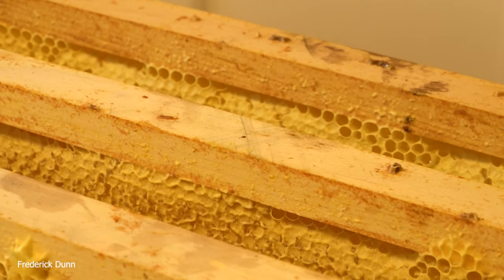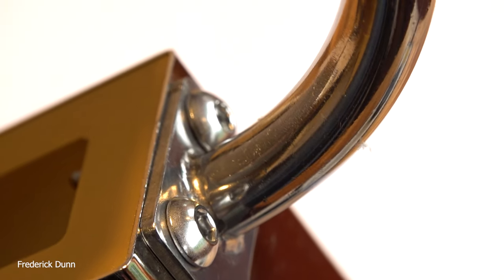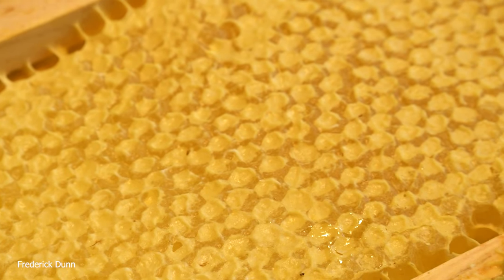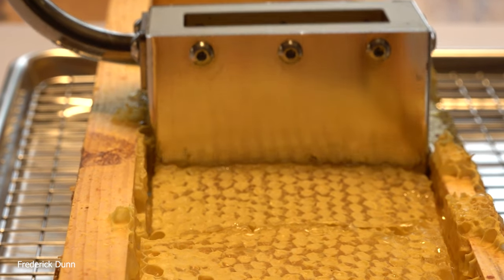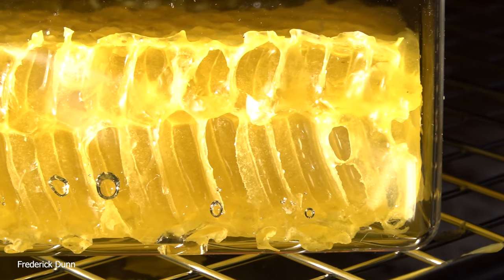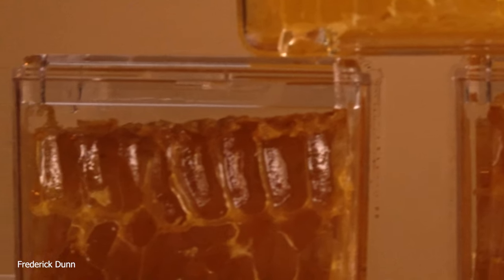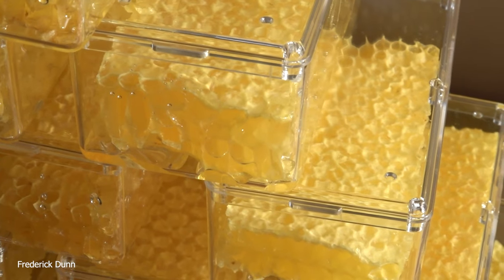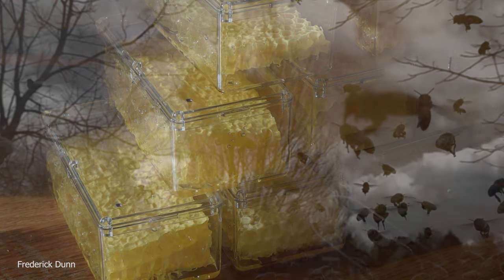Cut Comb Honey with Pierce Comb Cutter, All Natural Honey Still In The Comb. Simple and Profitable.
In this video, I demonstrate how to harvest comb honey from a shallow frame by using the Pierce Comb Cutter Model 1015.
Everything you see in this video (aside from the bees, comb, and honey) is available through BetterBee and other beekeeping equipment suppliers.

Shallow supers get worked faster by  the bees than Medium Supers.
A shallow frame is perfect for cut-comb as there is very little waste when you cut it precisely.
The Pierce Comb Cutter comes in two sized, 2 x 4 " or 4 x 4 " and seems absolutely built to last.
DAMAGE: I could find no evidence that the hot cutter was damaging the comb or honey other than to make the hot-cuts.
No smell of burnt honey or wax.

The "potential" profit based on current pricing September 28th, 2023

Comb Honey - Averages $14.00 per case with 8 oz of comb honey.

You can cut 8 - 8 oz comb honey segments from a single foundationless frame.

So, just one fully drawn, filled, and capped shallow frame could sell for $112.00 and then multiply that by 10-frames and you have $ 1,120.00 per shallow super. IF it is fully drawn and capped to meet the 8 ounce standard.

No uncapping tank.
No spinning
No extraction
No significant processing at all.

People are often shocked to learn that the bees make their own comb, put honey in it, and cap it themselves. It's a tiny  miracle for sure!

I receive no compensation at all for linking BetterBee.
BUT, you could tell them Frederick Dunn sent you and pay the exact same price as everyone else :)